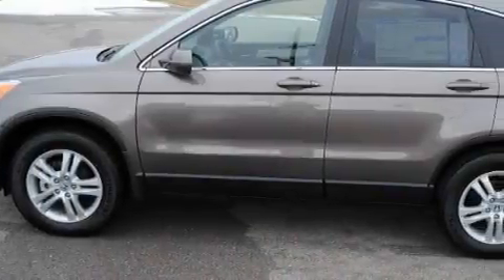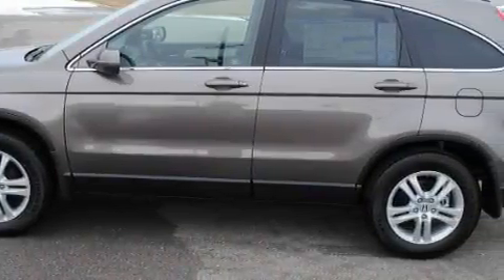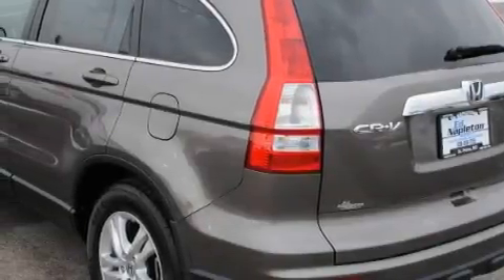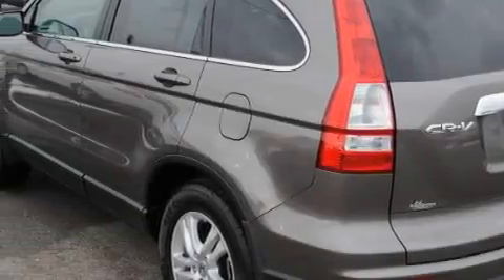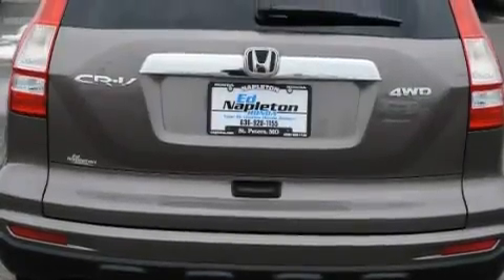2010 Honda CR-V St. Peters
Year: 2010
 Make: Honda
 Model: CR-V
 Engine: 2.4L DOHC MPFI 16-valve i-VTEC I4 engine
 Trans.: Automatic

 Interior: Black

 2010 Honda CR-V St Peters MO